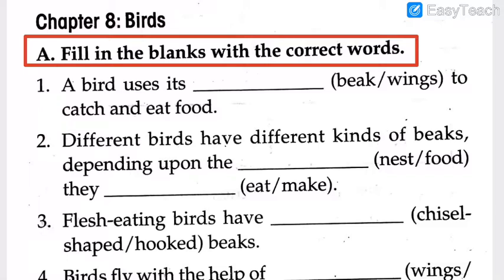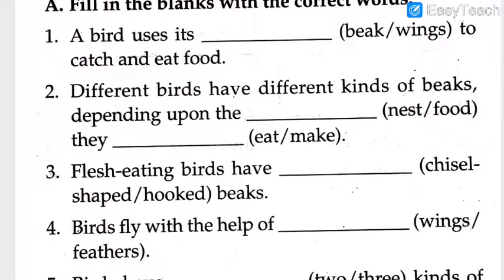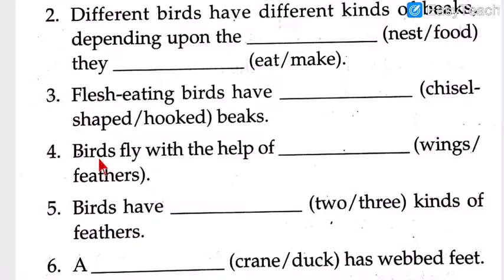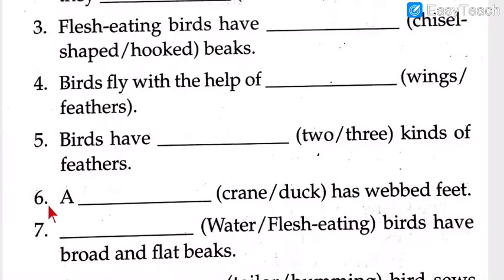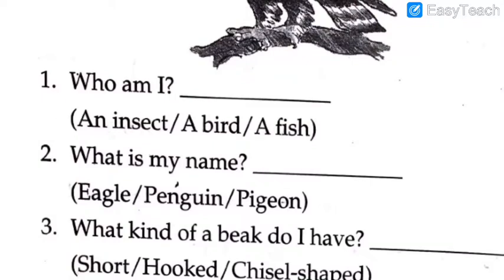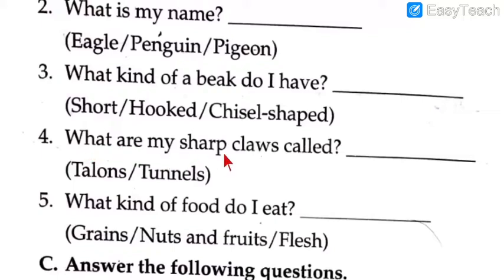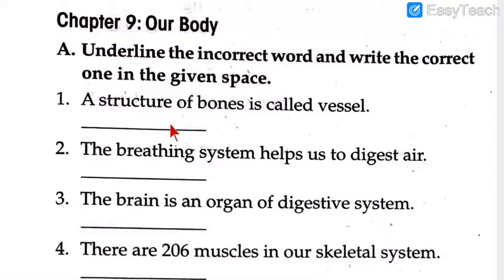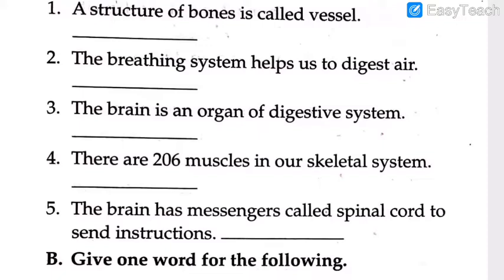English Medium - STD - 3 - SCIENCE - CH - 8 and 9 - Test Paper